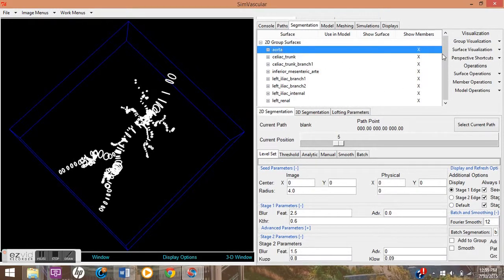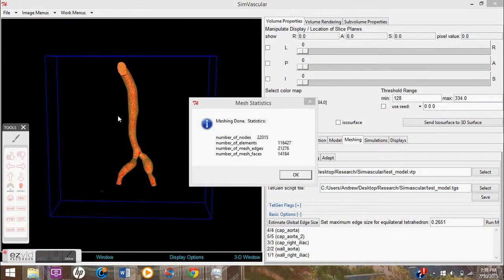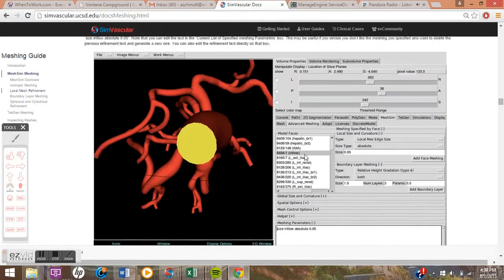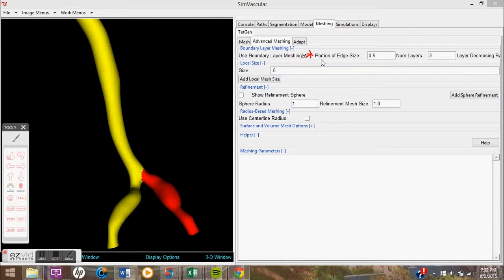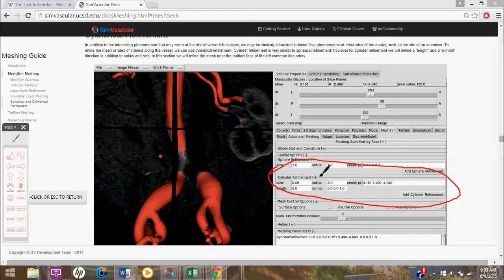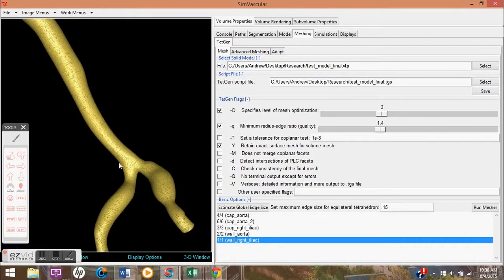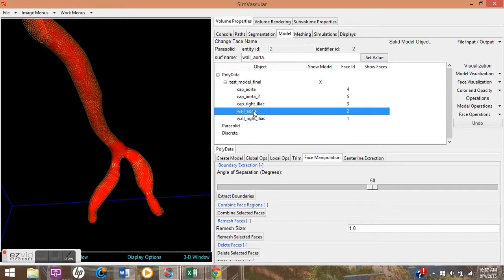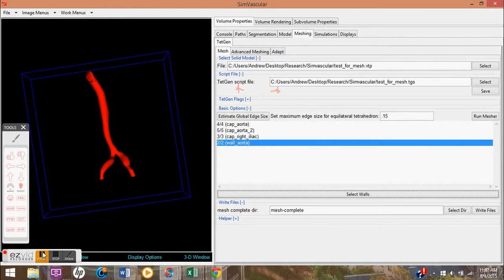Meshing tutorial Simvascular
Andrew Schmidt meshing tutorial simvascascular